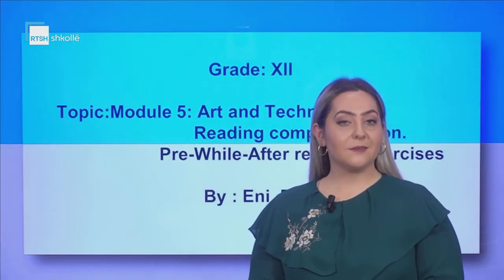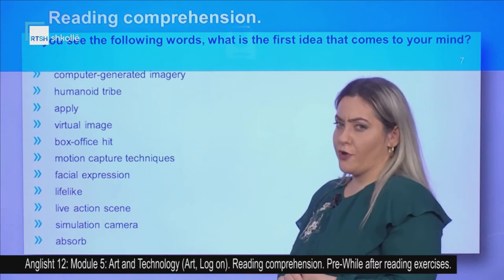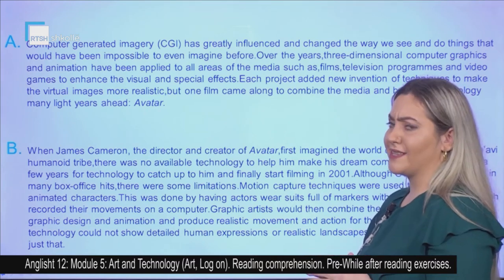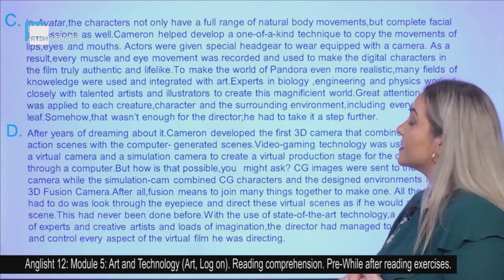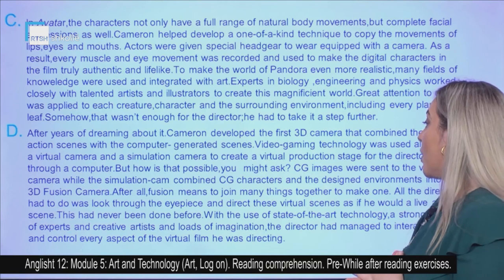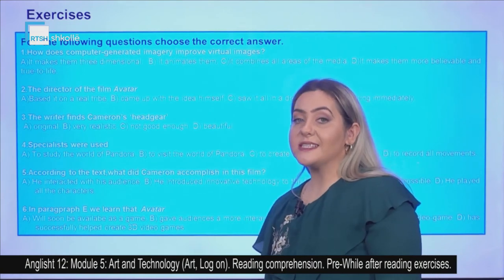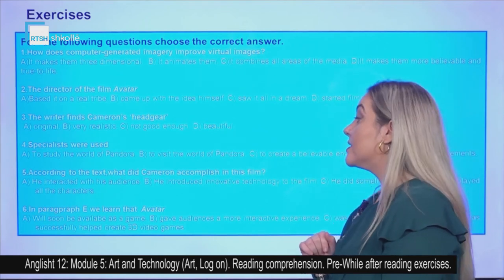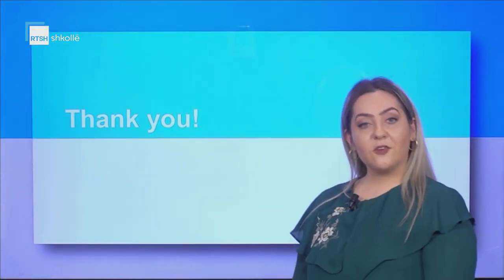Anglisht 12 - Module 5: Art and Technology (Art, Log on) Read comprehension.